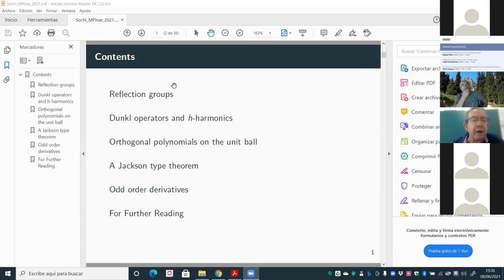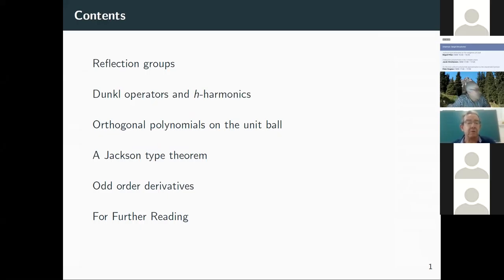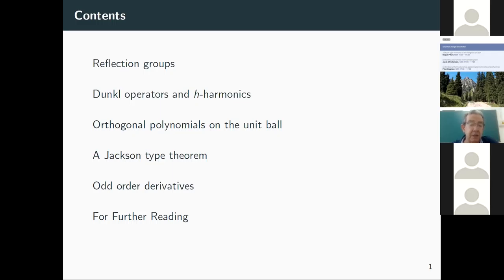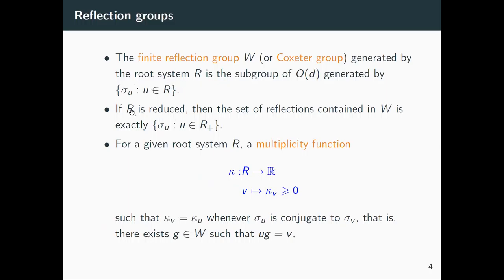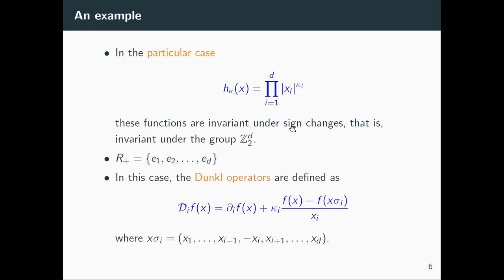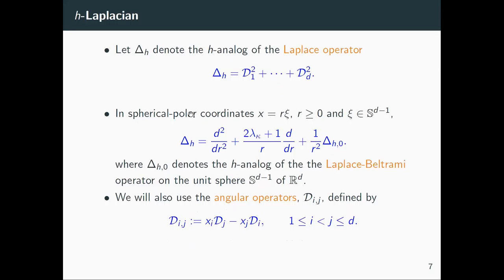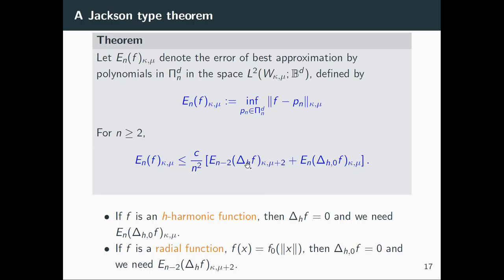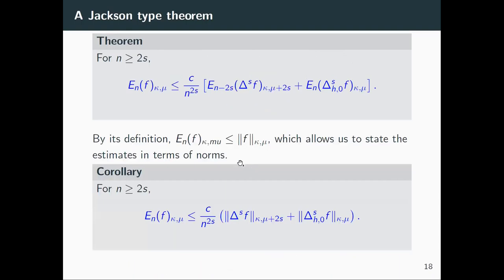Piñar Miguel @ COAPA 2021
Named "Jackson-type estimates on the weighted unit ball" this talk had place 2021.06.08 MSK 16:30 – 16:55.